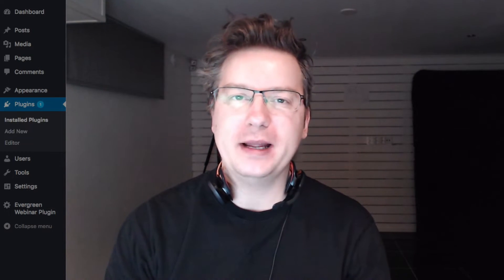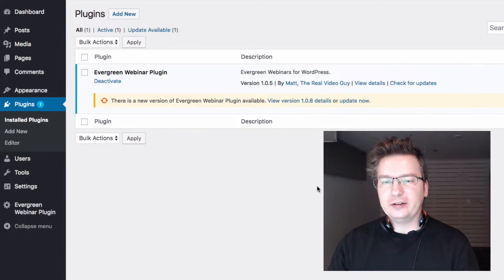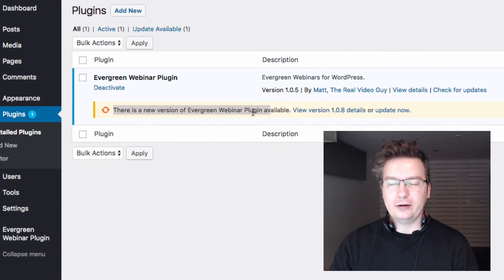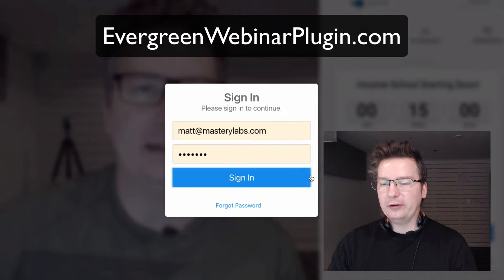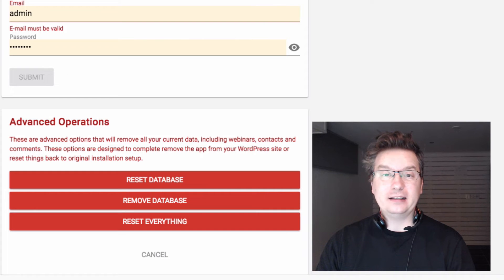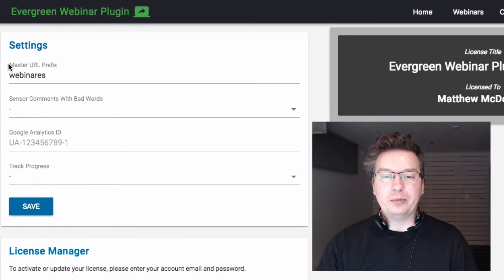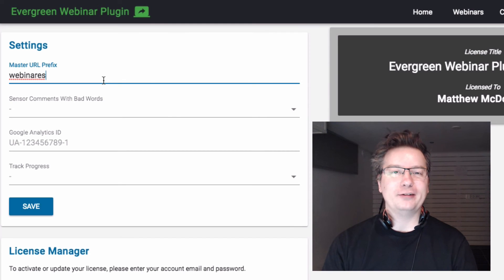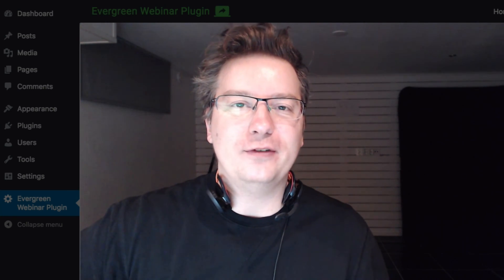Evergreen Webinar Plugin - How To Update And Remove Plugin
Quick video here to show new Advanced DataBase tools for Evergreen Webinar Plugin, how to update and remove the package from your WordPress site.